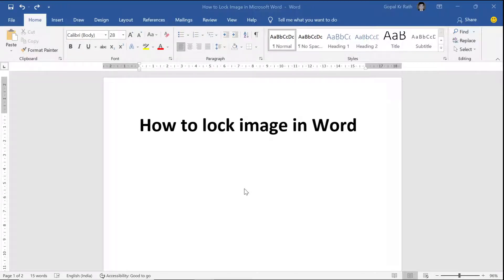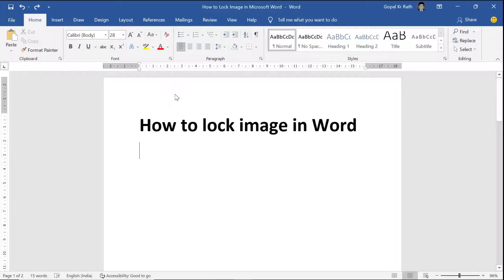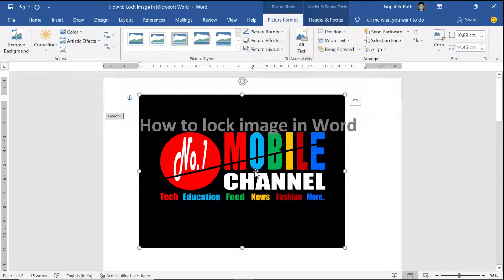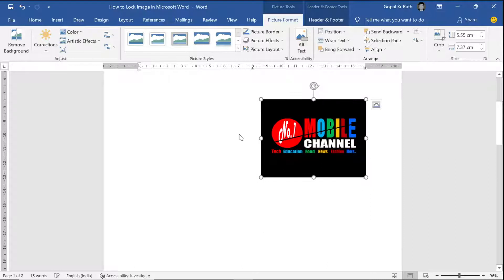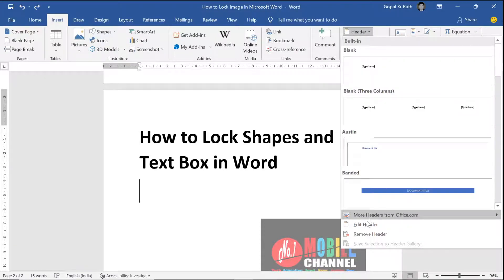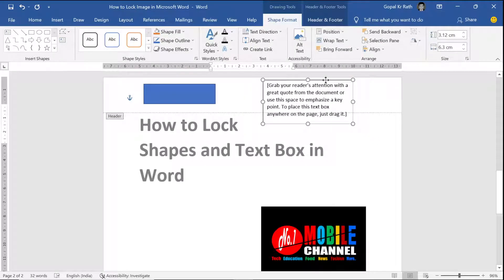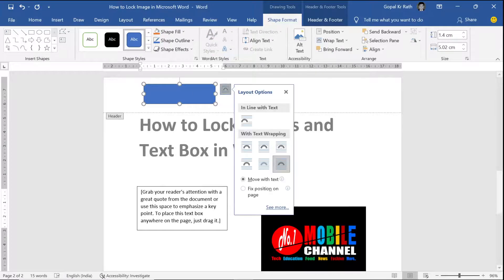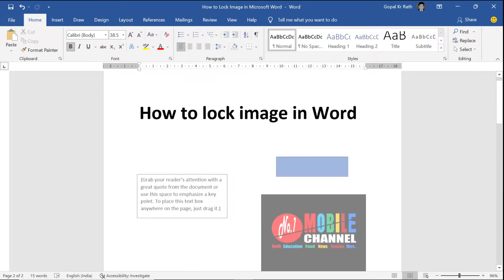How to lock image in Word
How to lock image in Word. Tutorial on how to lock image in Word, also learn to lock shapes, picture, text and text box in Word. In this video, I’ll show you how to lock an image in Microsoft Word 2019 (Office 365), Word 2016, Word 2013, Word 2010 and Word 2007.

00:00 Introduction
00:14 How to lock image in Word?
00:55 How to lock shapes and text box in Word?

Learn how to lock picture, shapes and text box in MS Word 2019 (Office 365), MS Word 2016, MS Word 2013, Word MS 2010 and MS Word 2007. Learn how to lock picture and shapes in Word. Learn how to lock an image in Word document. Learn how to lock text in Word. Learn how to lock text boxes in Word. Learn how to stop picture moving in Word. Learn how to lock image in background in Word.

★★ THNAK YOU ★★

Rath Point@rathpoint